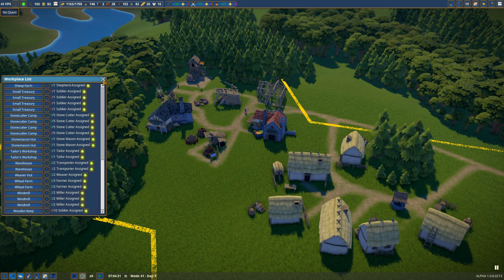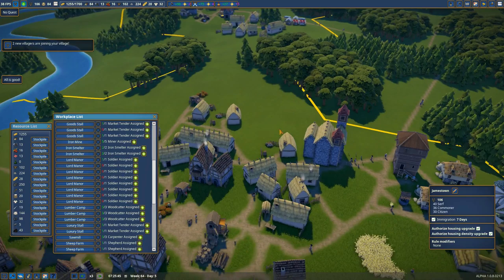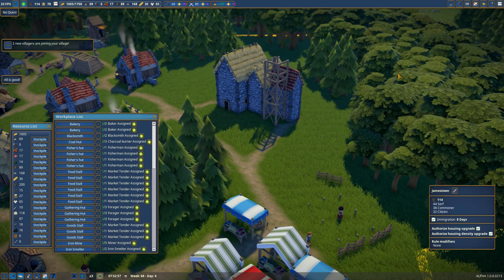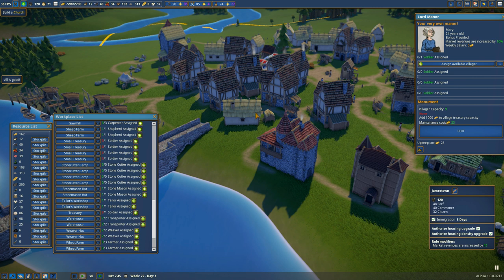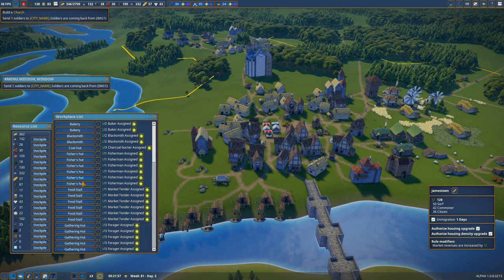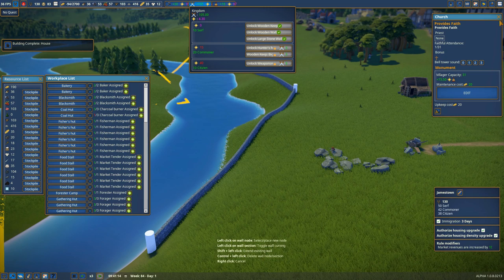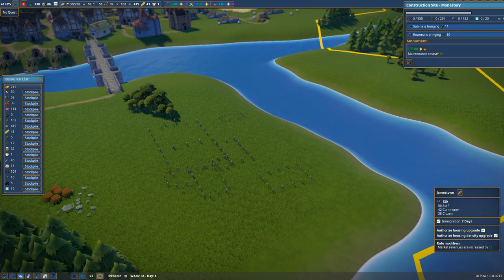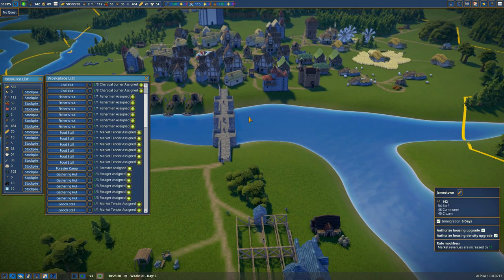BRING ON THE MONKS! - Foundation - Medieval City Builder - Jamestown Episode 5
Foundation is a grid-less, sprawling medieval city building simulation with a heavy focus on organic development and monument creation.